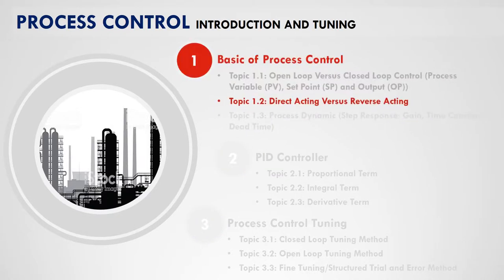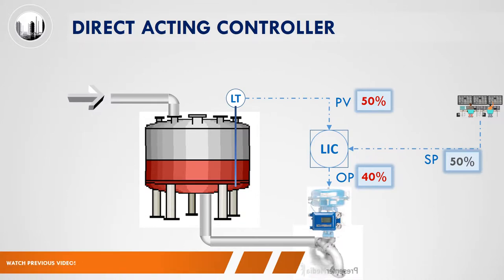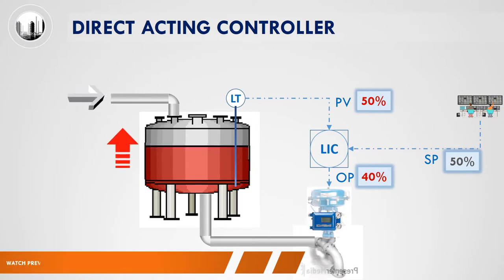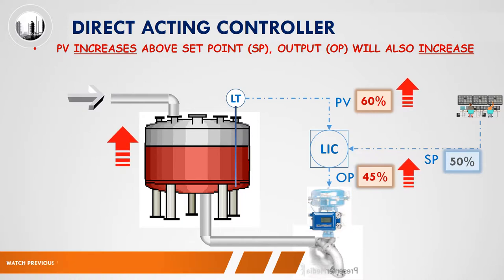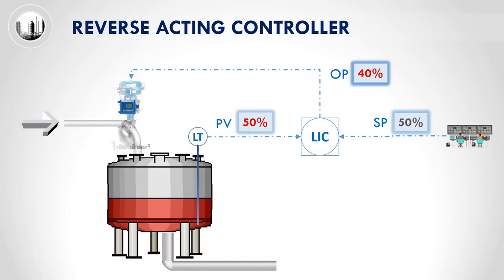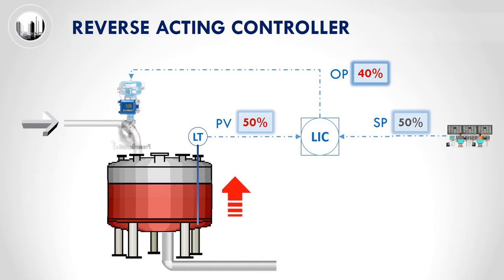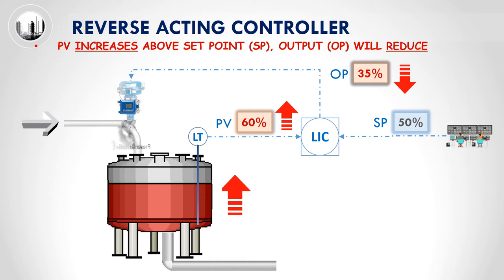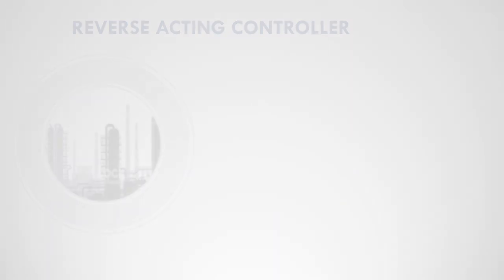Process Control: 1 2 Direct versus Reverse Acting